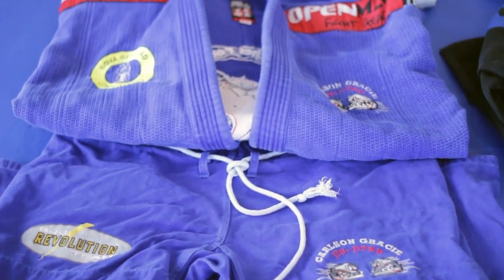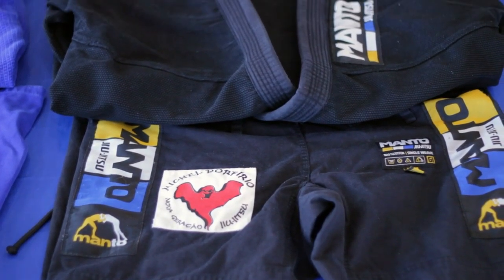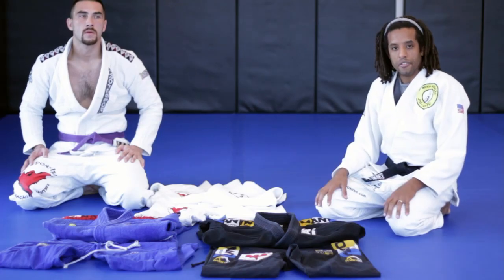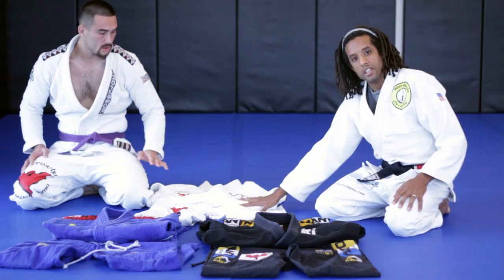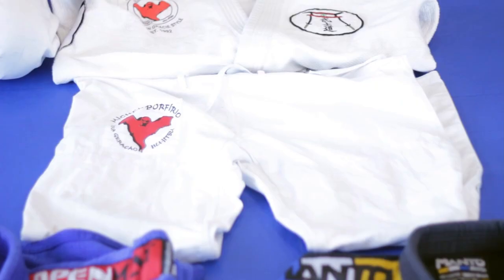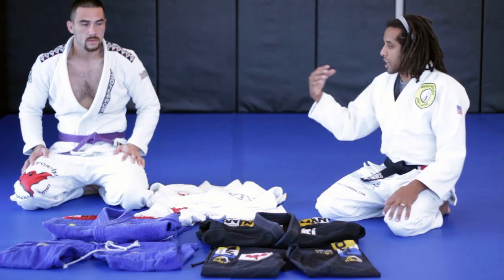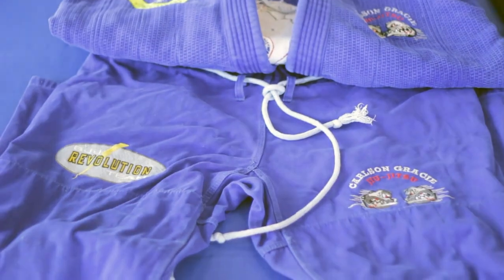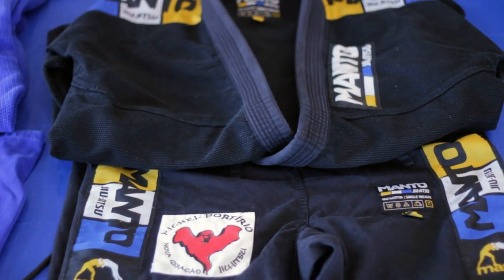The Meaning of the Colors of Jiu-Jitsu Kimonos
The Meaning of the Colors of Jiu-Jitsu Kimonos. Part of the series: Jiu-Jitsu Tips & Techniques. The colors of jiu-jitsu kimonos are designed to show the differences between those in competition. Find out about the meaning of the colors of jiu-jitsu kimonos with help from a certified third degree black belt in this free video clip.